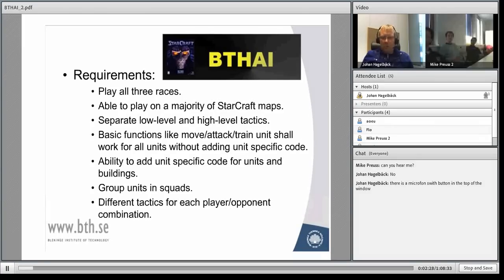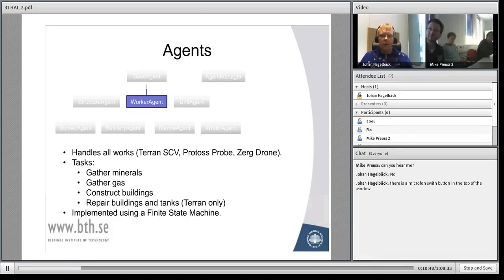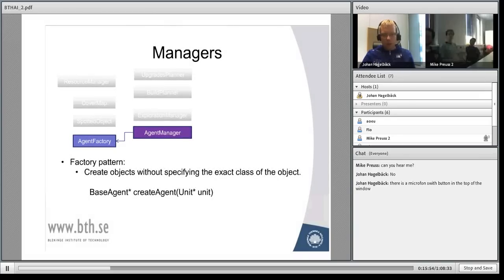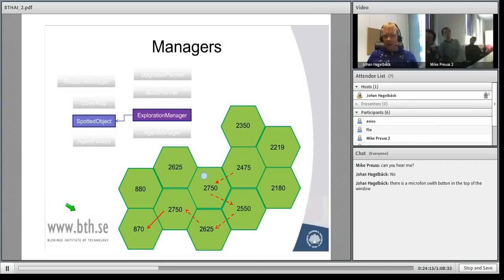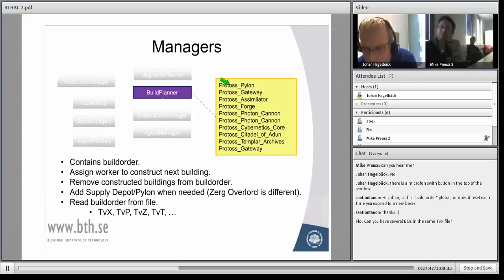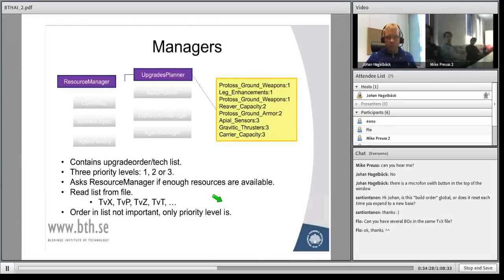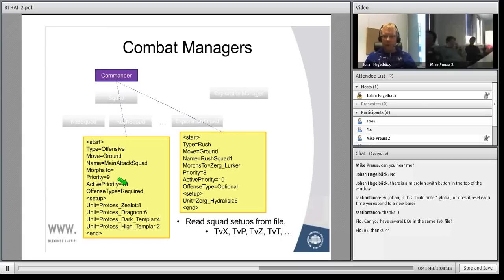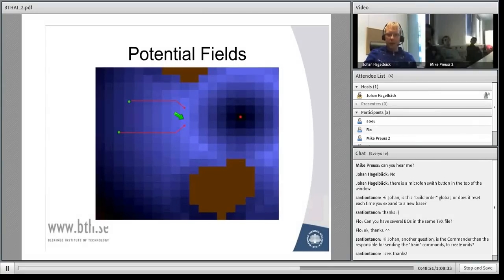StarCraft bot architectures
An online seminar about StarCraft bots held for Chair 11, Computer Science, TU Dortmund. Presenter is Johan Hagelbäck, researcher at Blekinge Institute of Technology and the creator of the BTHAI project. BTHAI is an open source StarCraft:Broodwar bot based on a flexible and modifiable architecture to allow for easy modification of logic at different levels of abstraction.